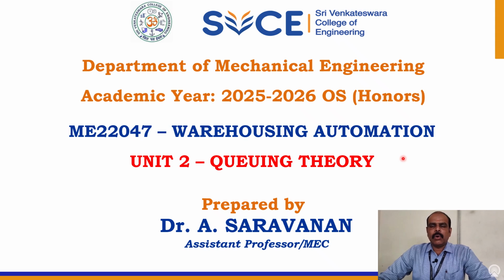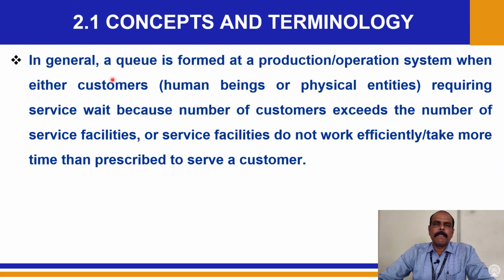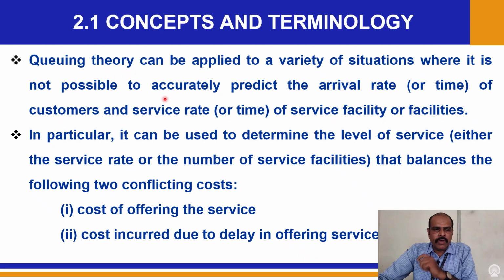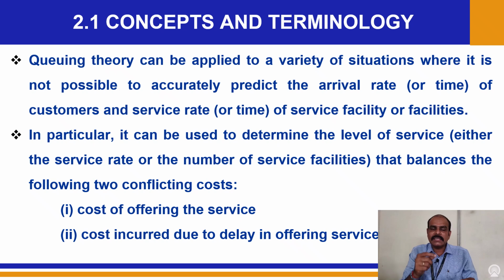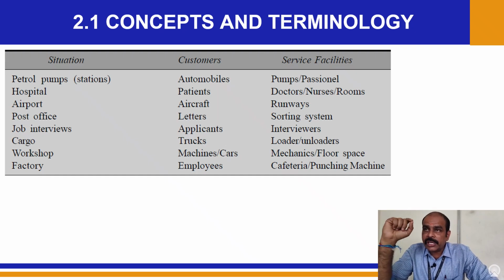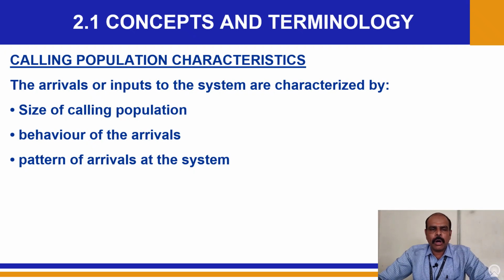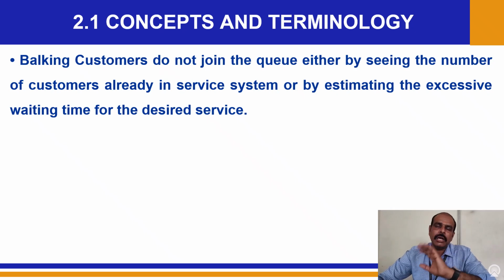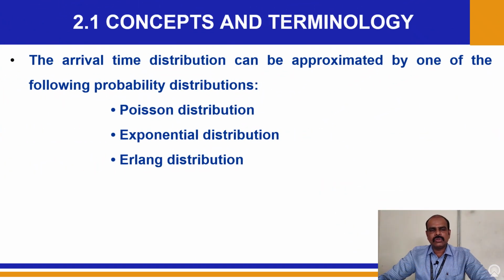ME22047_U2_1 Concepts and terminology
Video lecture explaining the concepts of Queuing theory